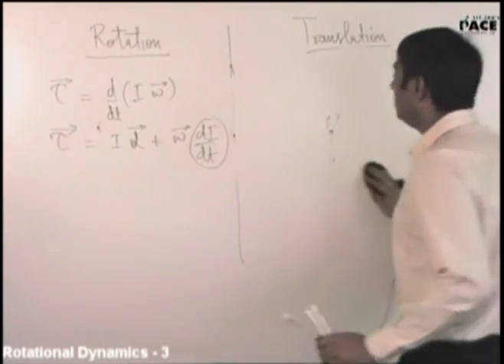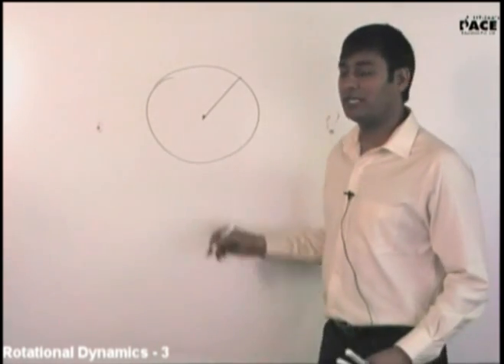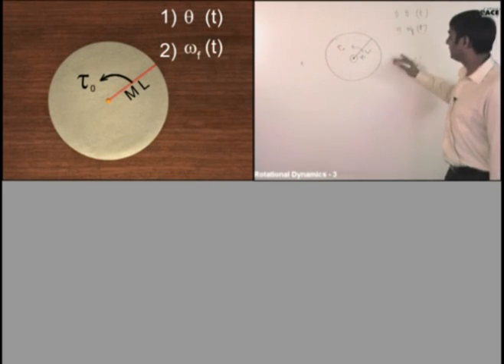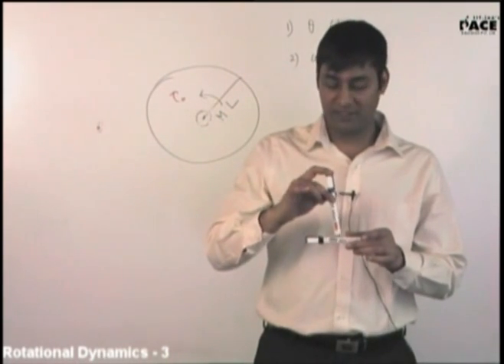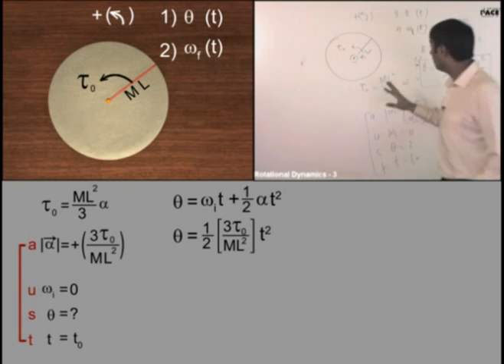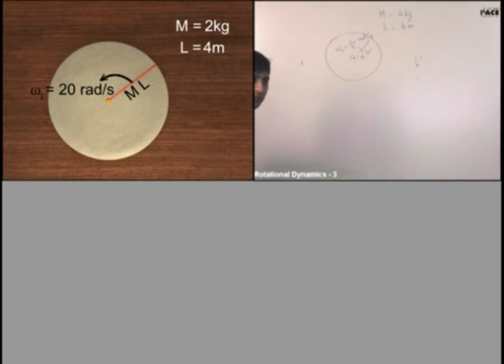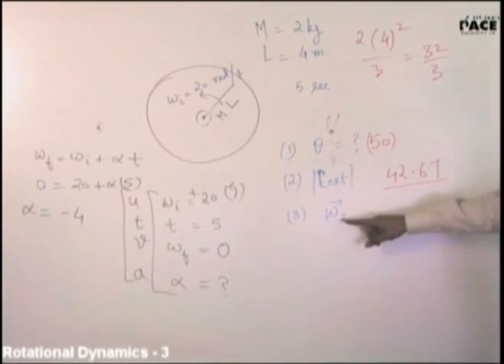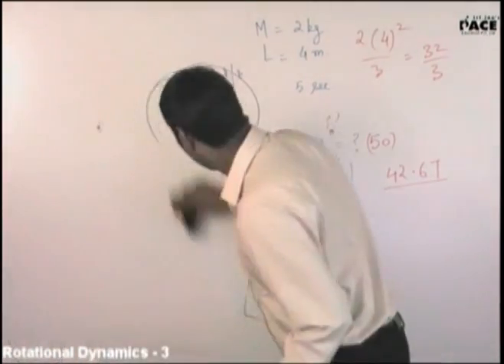Rotation : Rotational Kinematics Part 2 Prof. Praveen Tyagi